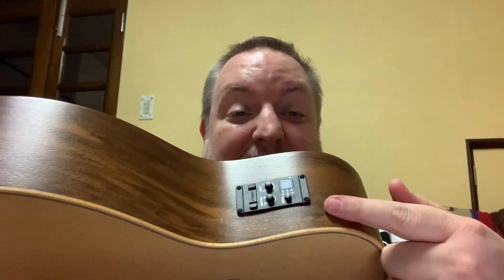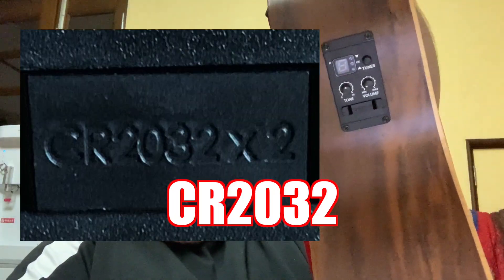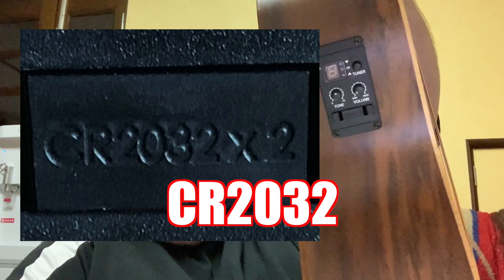What's The Difference Between These Batteries?- MULLY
Just a quickie on the difference between a CR2032 and DL2032 battery,

Cameras used:
Canon EOS 60D EF 28mm f2.8
iPhone XS Plus
Canon IVIS HF M32

Editing Software:
Windows: Cyberlink PowerDirector

Mac: Final Cut Pro X

Any music on the WarmothStrat channel comes from:
Smart Sound bundled with Cyberlink PowerDirector